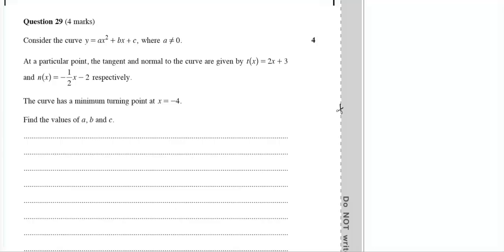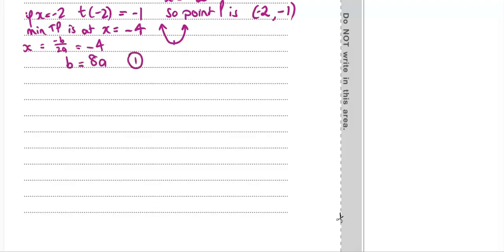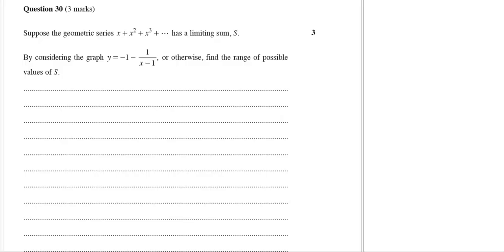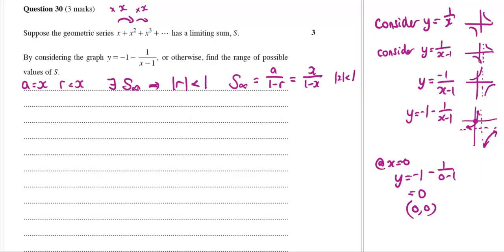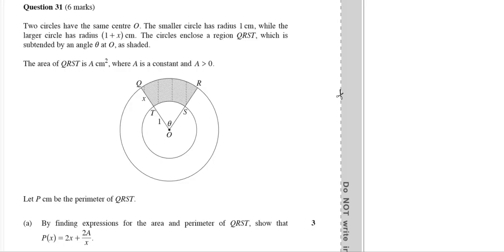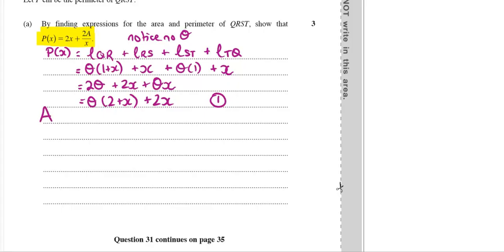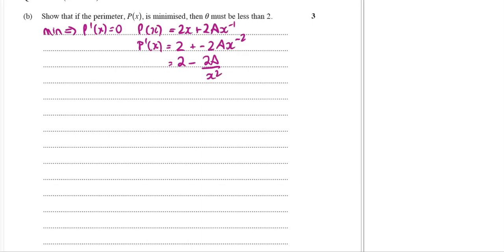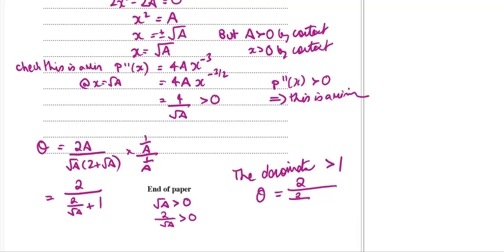2024 HSC Maths Advanced Part 10 (Q29, Q30, Q31).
This is Q29, Q30, Q31.